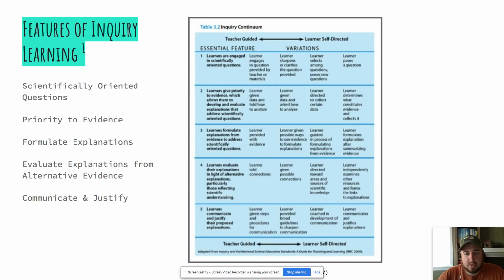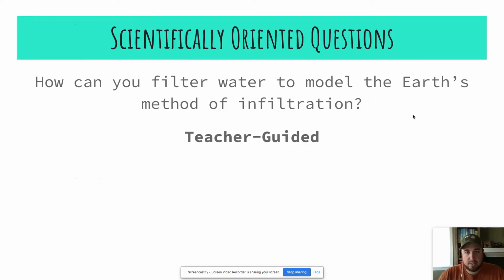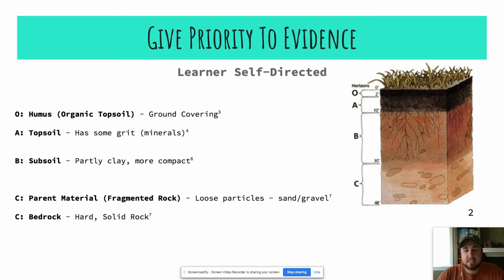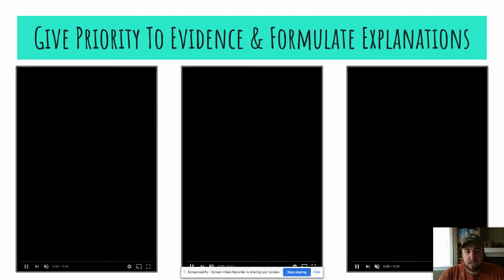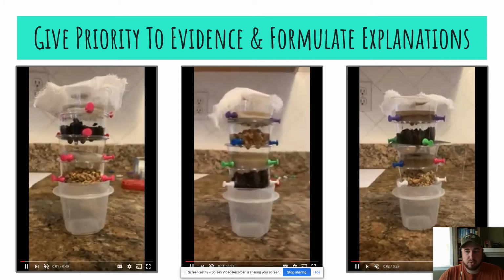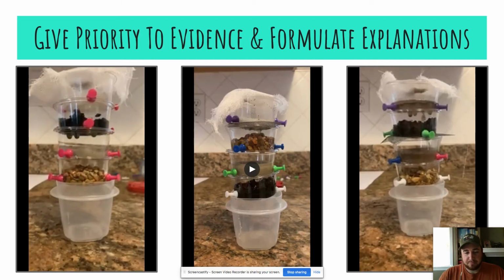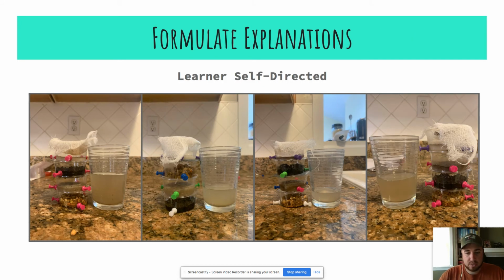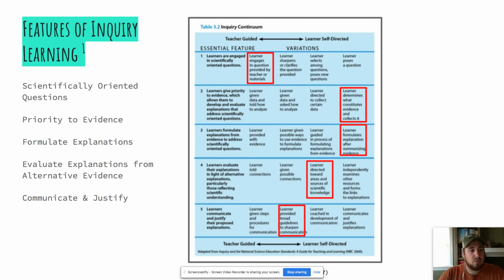Module 3 Screencast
This screencast is for Module 3 of ACTE651 at Millersville University and covers my experience with the water filtration inquiry lab.